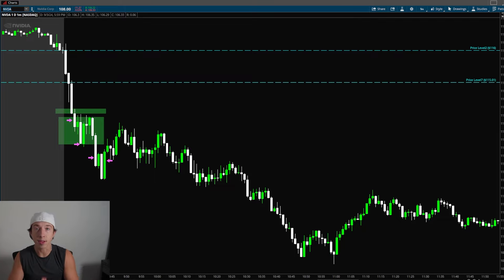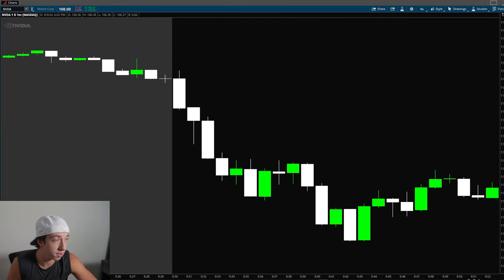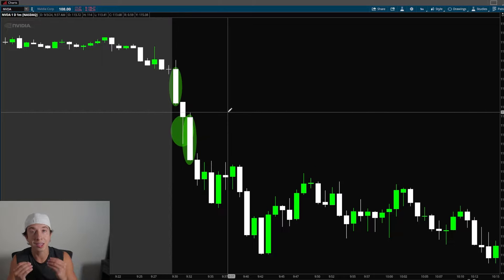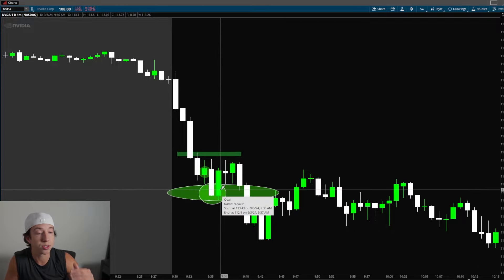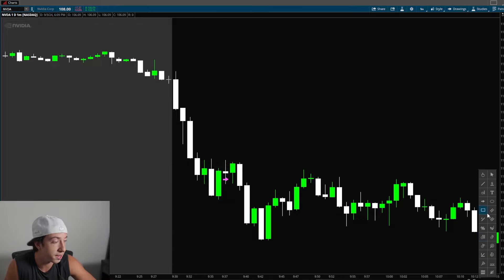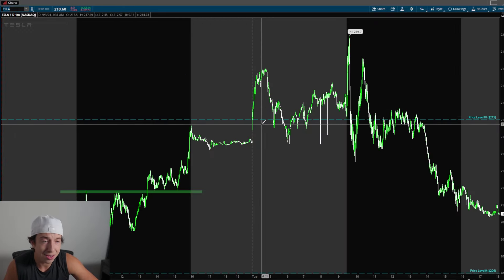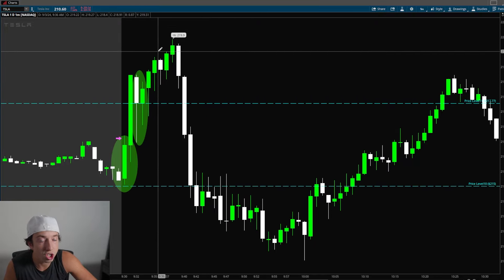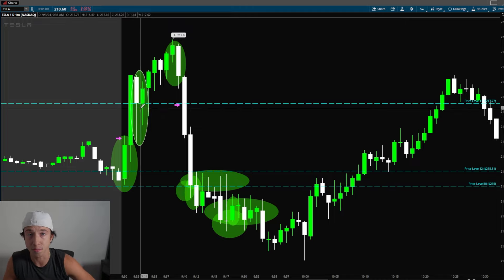You're Reading Charts Wrong, Do This Instead.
Unlock the key to reading candlestick charts with confidence. This video offers a clear and simple approach to understanding candlestick data and its impact on trading decisions.

Live trade with me every single morning and learn how to trade

Remember, day trading is risky and it is possible to sustain a loss of capital. You should never trade with money you can't afford to lose. Prove profitability in a simulator before trading with real money. My results are not typical. We do not track the typical results of past or current customers. As a provider of trading tools and educational courses, we do not have access to the personal trading accounts or brokerage statements of our customers. As a result, we have no reason to believe our customers perform better or worse than traders as a whole. No data, content, or information provided by Stock Method LLC, the Site, or the other products and services of Stock Method LLC, is intended, and shall not constitute or be construed as, advice or any recommendation to buy, sell or hold a particular security or pursue any particular investment strategy. If you don't agree with those terms and our full disclaimer you should not continue watching our videos. I’m not a financial advisor. You should never invest in any of the companies talked about in this channel. This is all my speculation of the market. There is always risk in investing, always do your own due diligence.